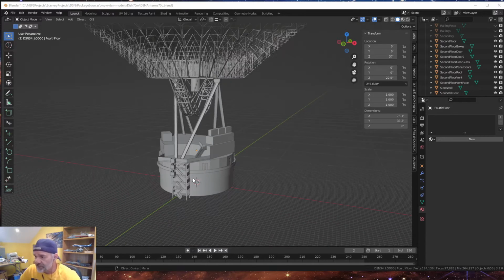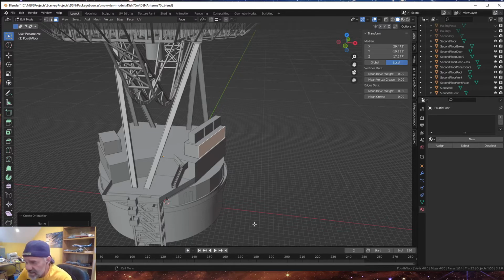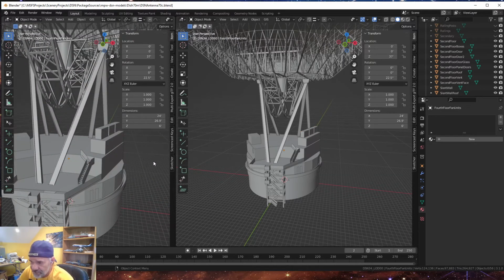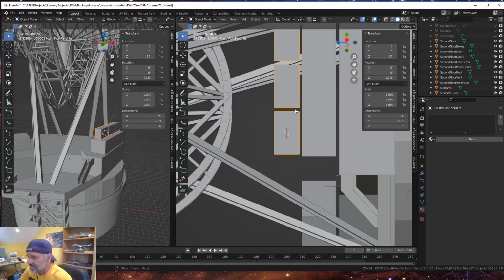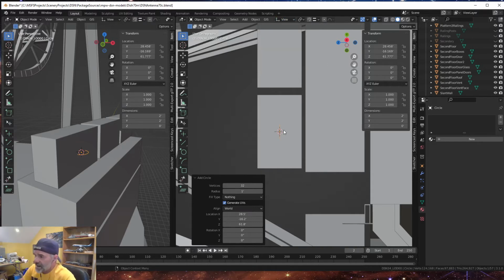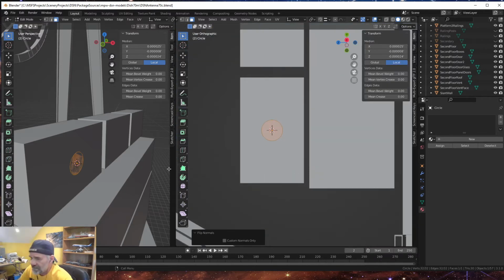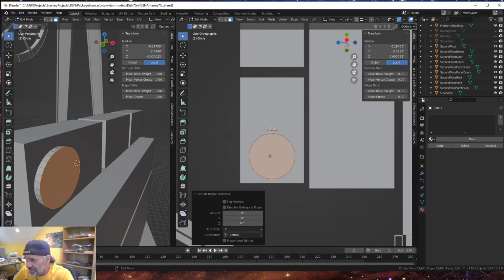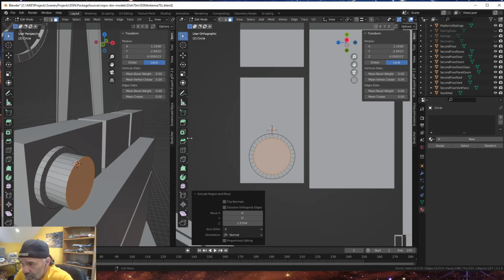Creating Scenery for MSFS: Orient a Blender View to a Selected Face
Another way of working on a different workplane then the Global. Here we learn how to orient a view to a selected face.

Rotary Encoders
Potentiometers
24AWG wire